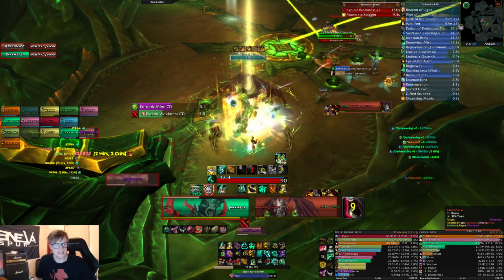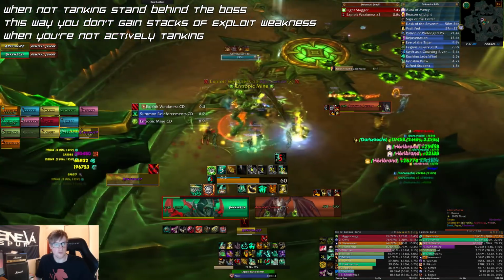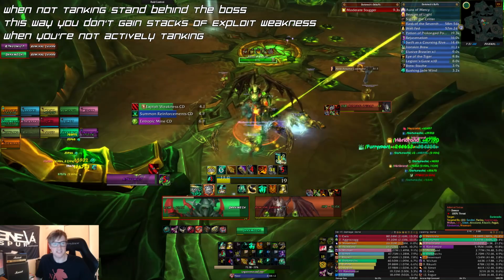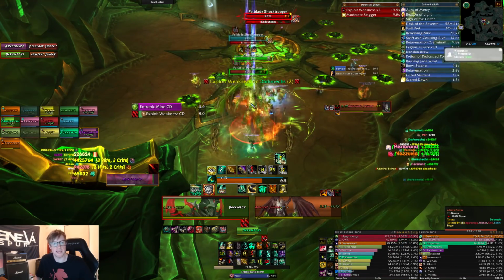2 Minute Tank Guide - Antoran High Command LFR/Normal/Heroic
Like the art work/chat covers or my YouTube banners?

Music Intro - High Fever by Berserkyd
Music Outro - Sudden Death  by Berserkyd